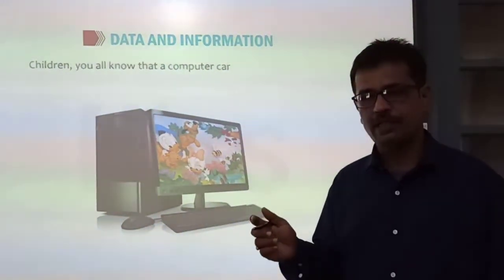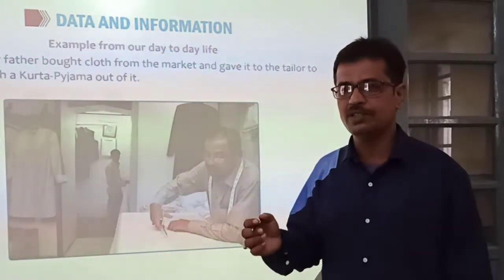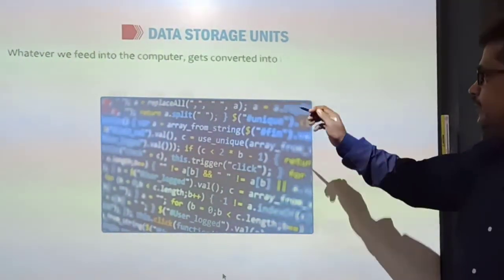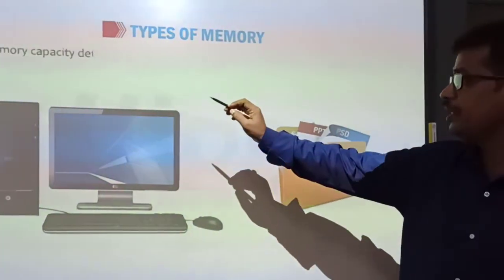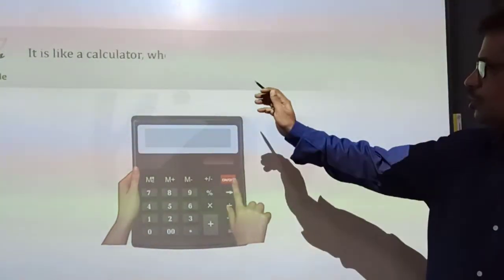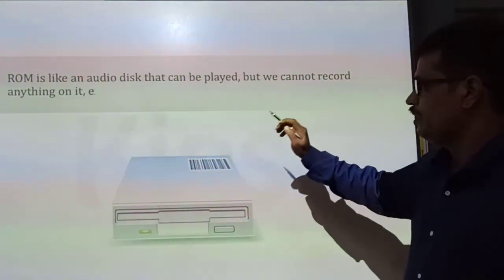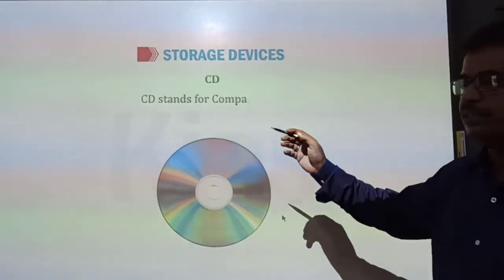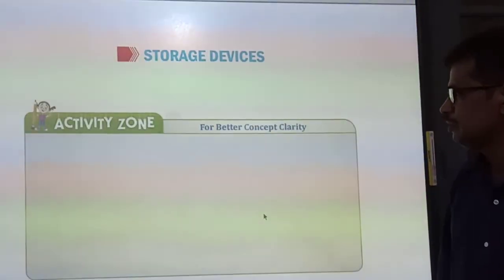Class 4 Computer Chapter 1 Revision Part 1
Storage and Memory Devices